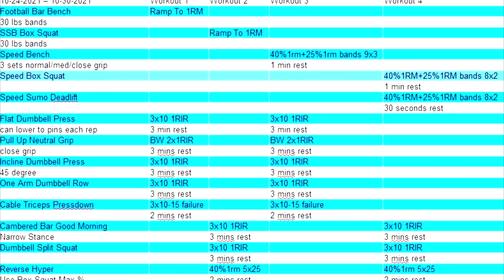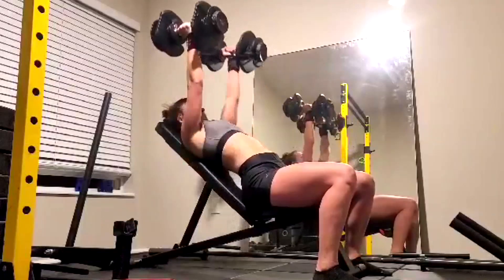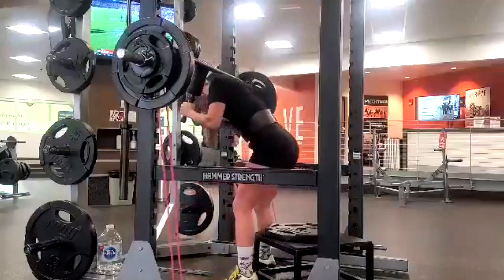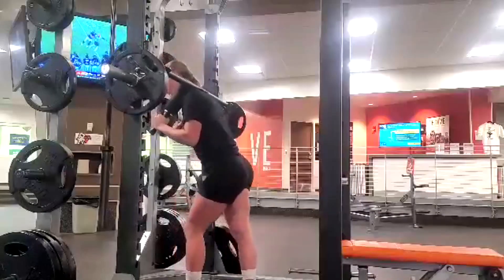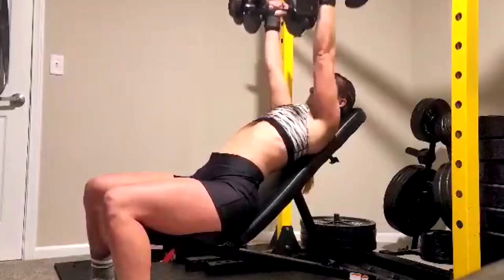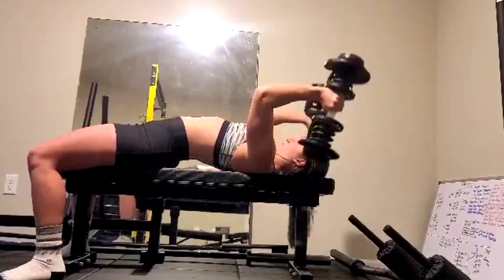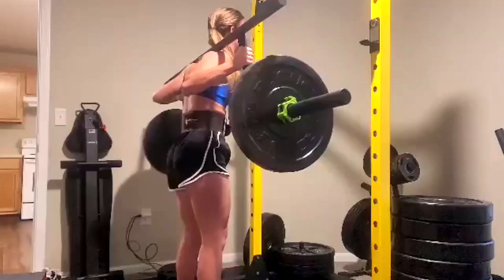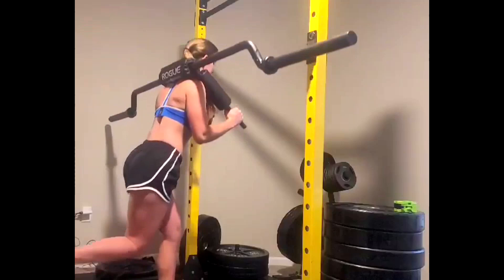Team Blaha Client Emma - An Average Week Of Training On Team Blaha Part 10!